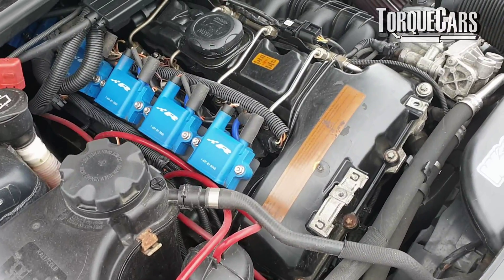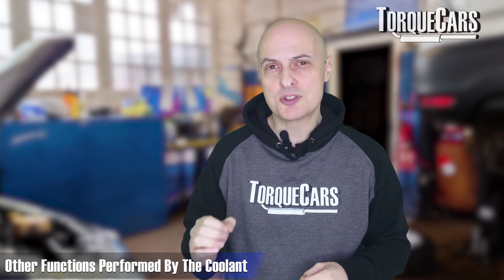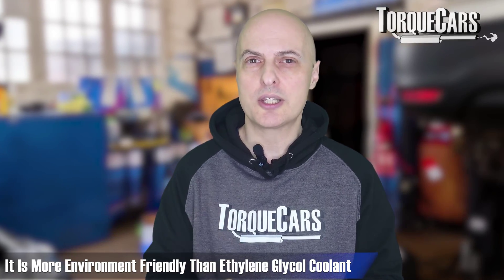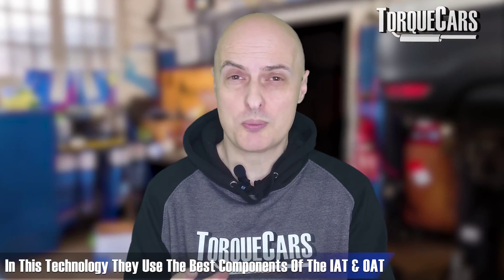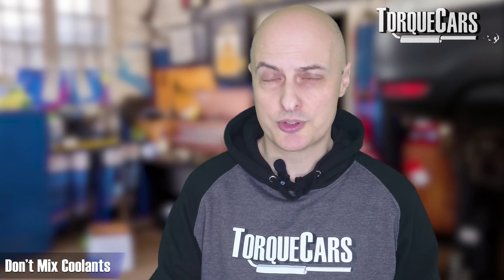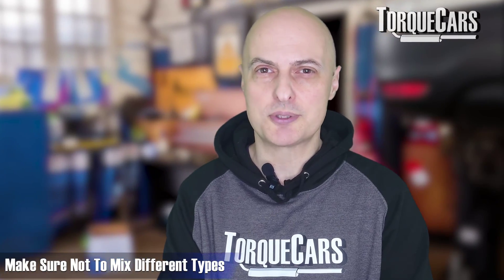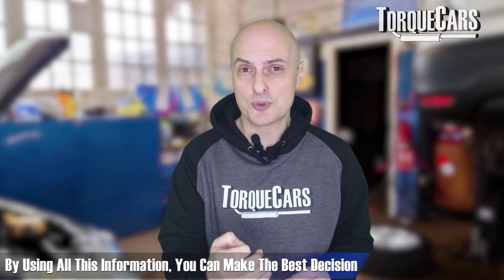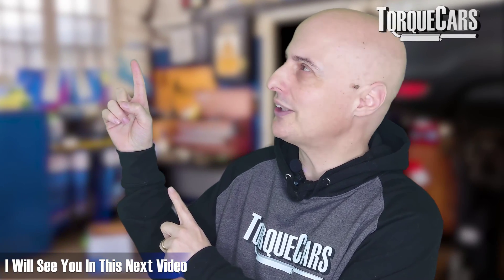Coolant Choices - Common Mistakes That Will Kill Your Engine. A Guide To Engine Coolant IAT OAT HOAT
Welcome to our definitive guide on engine coolants, where we embark on an educational journey to demystify the vital role these fluids play in maintaining your vehicle's performance and longevity.

Engine coolants are more than just a liquid; they are the lifeblood of your car's engine, ensuring it operates within the optimal temperature range, preventing overheating, and safeguarding your engine's health.

As we peel back the layers, you'll discover the multifaceted purposes of coolants and how they contribute significantly beyond temperature regulation.

Starting with an introduction to the purpose of coolant at 1:01, we delve into why this component is crucial for preventing your engine from overheating and the catastrophic damage that can occur without it.

But coolants have more tricks up their sleeve, as we explore at 1:28. They also protect against corrosion, help maintain engine temperature under extreme conditions, and ensure the longevity of your engine parts.

Choosing the right coolant is not a one-size-fits-all situation. At 1:58, we guide you through selecting the perfect coolant for your vehicle, emphasizing the balance between performance and protection.

The type of coolant you use, discussed at 2:31, can significantly impact your engine's efficiency and durability. We compare Inorganic Additive Technology (IAT) fluids with Organic Acid Technology (OAT) fluids, revealing the pros and cons of each at 3:29 and 3:49, respectively.

The potential dangers of mixing coolants are highlighted at 5:50, illustrating why this seemingly harmless act can have detrimental effects on your engine's performance. Furthermore, at 6:23, we discuss fluids that should never find their way into your engine, emphasizing the importance of using only manufacturer-recommended products.

Assessing the quality of your coolant is as crucial as selecting the right type. At 7:51, we provide you with practical tips on checking your coolant's quality to ensure it's protecting your engine as intended. We also compare different brands at 8:15, helping you navigate the crowded marketplace to find a product that meets your specific needs.

In conclusion, at 10:00, we wrap up our comprehensive guide, summarizing the key points discussed and reinforcing the importance of understanding and properly maintaining your vehicle's cooling system. This knowledge not only extends the life of your engine but also ensures its efficient and safe operation.

Timestamps:
0:00 Start
0:20 Intro
1:01 Purpose of the Coolant
1:28 Other Functions Performed by the Coolant
1:58 Aim When Choosing a Coolant
2:31 Engine Coolant Types
3:29 Disadvantage of Using IAT Fluids
3:49 Benefits of Using OAT Fluids
5:50 Why You Shouldn't Mix Coolants
6:23 Fluid That You Should Never Put Inside Your Engine
7:51 Checking the Quality of the Coolant
8:15 Coolant's by Different Brands
10:00 Conclusion